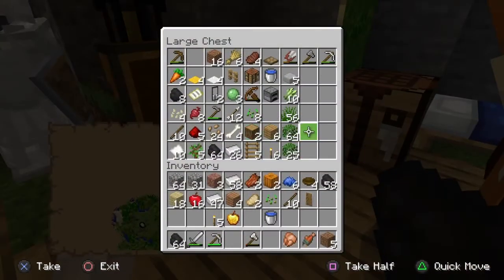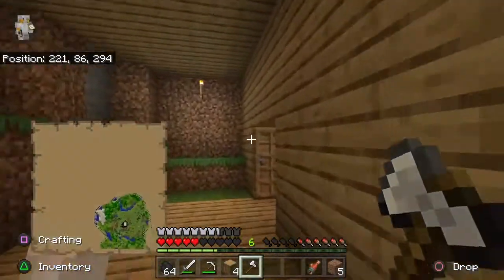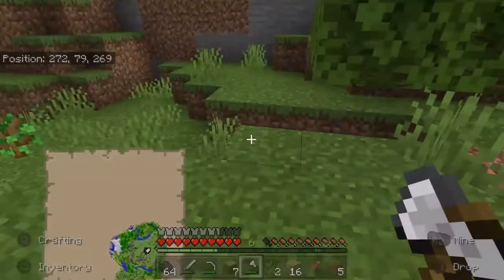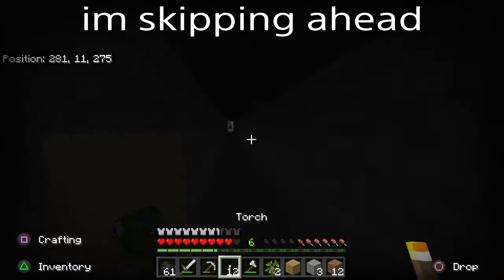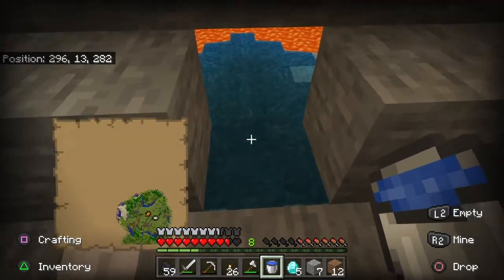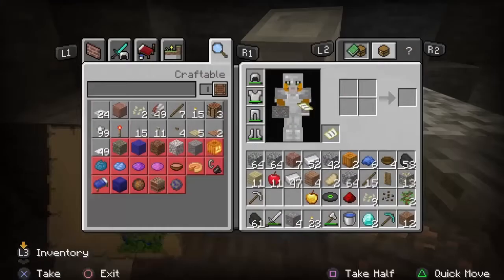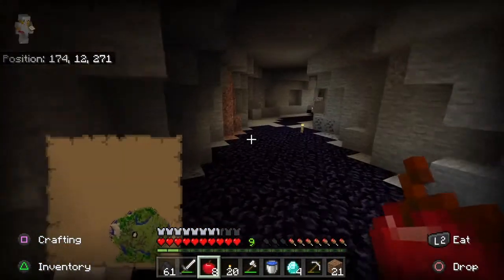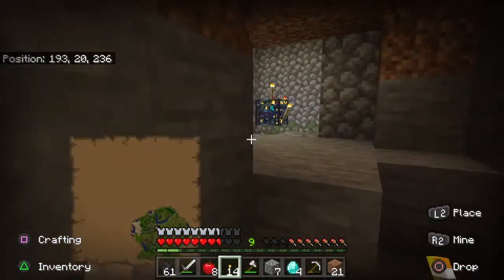Minecraft hard survival letsplay with fox70pokemon (part 6) Finding diamonds!&making XP farm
A Minecraft hard survival on a amplifed world with Fox70pokemon

Uploaded from SHAREfactory™